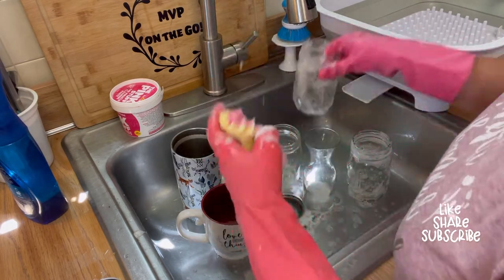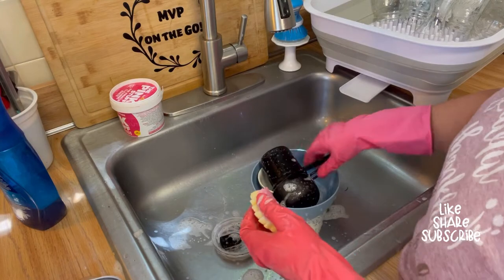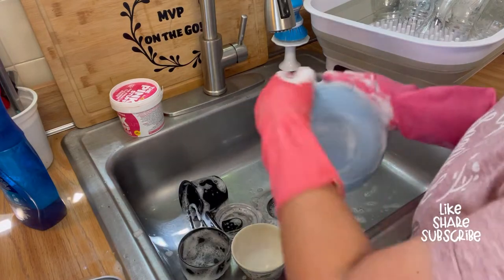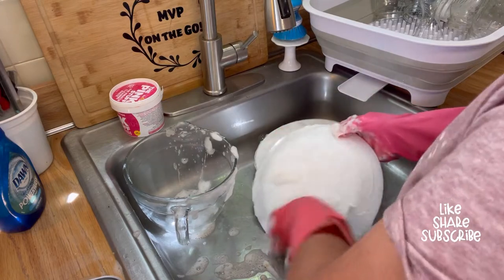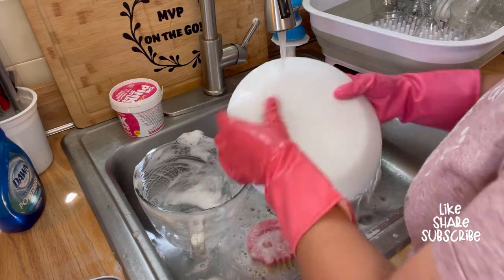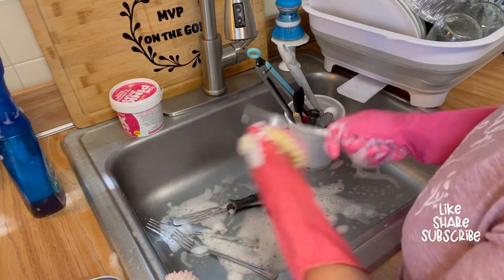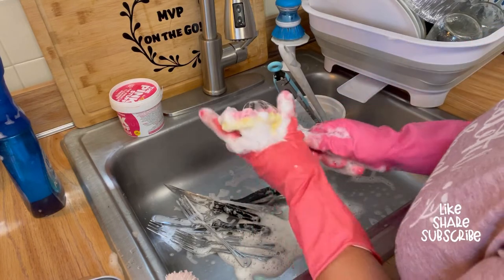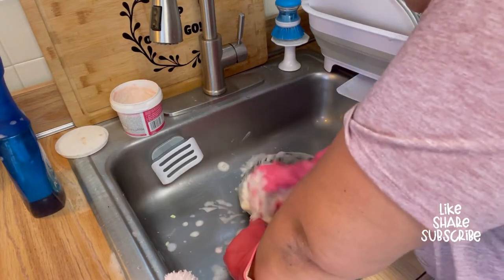✨NEW HOW TO HAND WASH DISHES || DISHES & CHATTING-getting it done together!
Meet me at the kitchen sink and let's do dishes together.  In today's video I am sharing an effective way to hand wash dishes that is mindful of the drought season we are experiencing.

I am looking forward to reading your upbringing stories.

I will see you again on Sunday,
🤗 Mariana

This video is for motivational purposes ONLY.  The facts shared on this video are references from the internet.